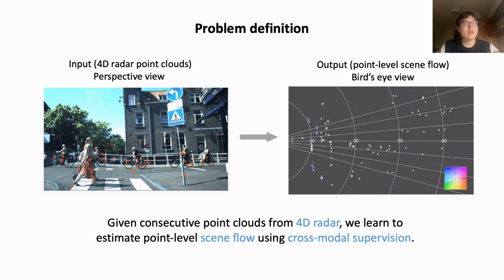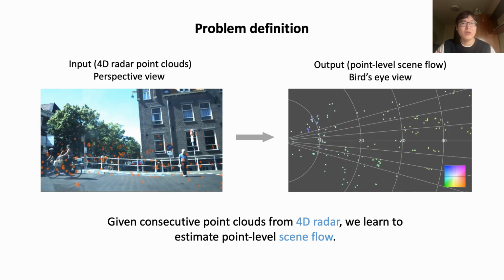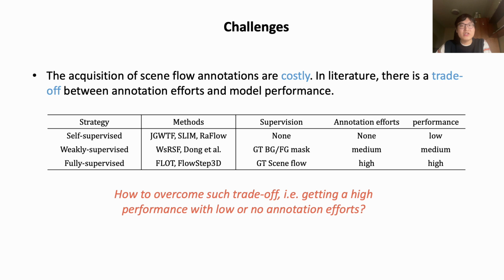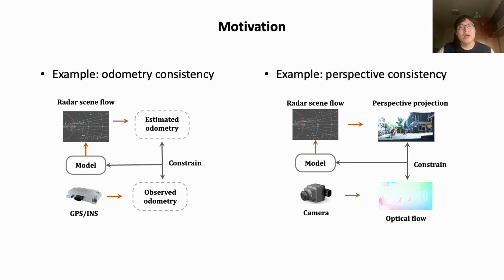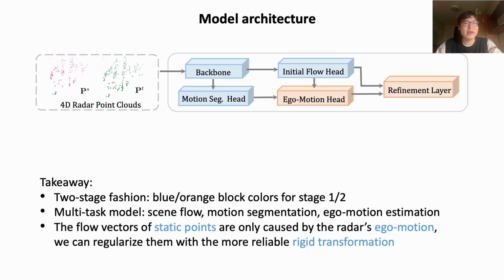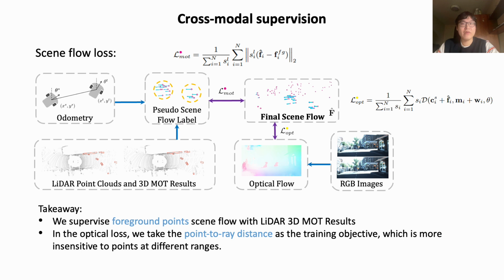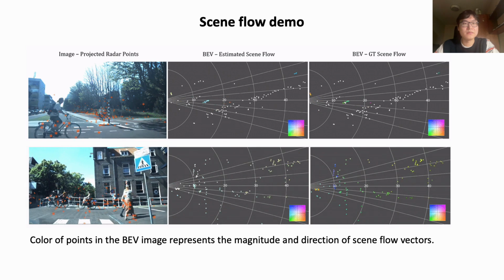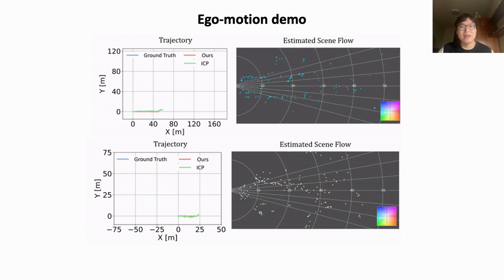[CVPR 2023 highlight] Hidden Gems: 4D Radar Scene Flow Learning Using Cross-Modal Supervision - Pre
This is the official presentation video of the paper "Hidden Gems: 4D Radar Scene Flow Learning Using Cross-Modal Supervision", accepted by CVPR 2023 as a highlight (top 2.5% of the submitted papers). Motivated by the co-located sensing redundancy in modern autonomous vehicles, we exploit "Hidden Gems" cross-modal supervision cues from LiDAR, RGB camera, and GPS/INS, to learn 4D radar scene flow estimation See our project for more details. Better to watch in 1080p and 1.25x speed.